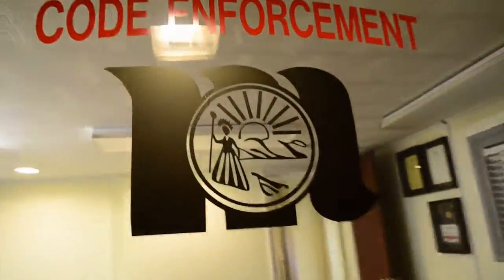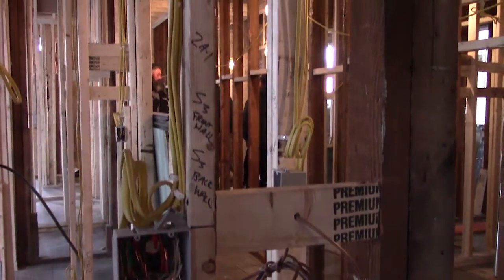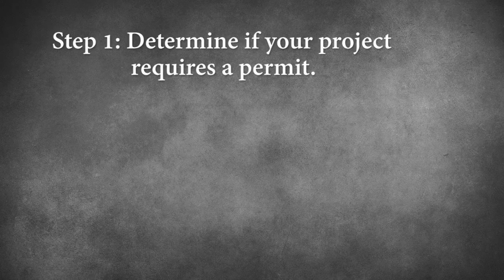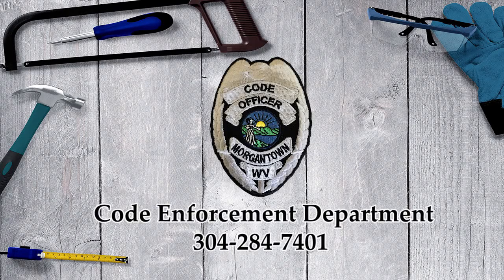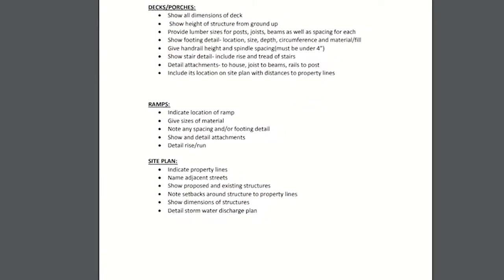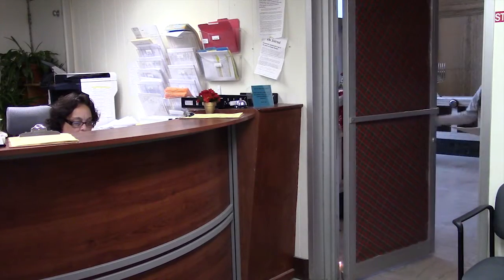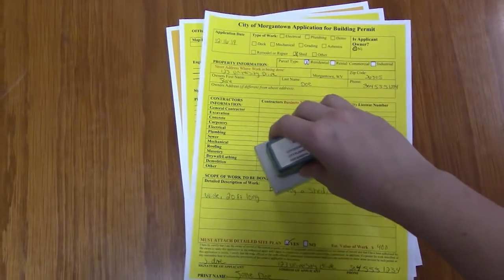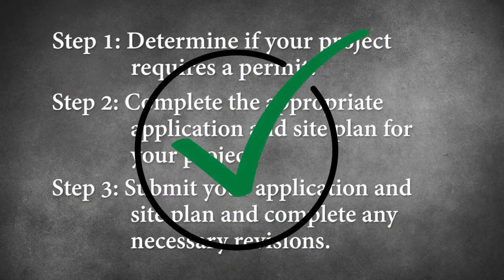Morgantown Minute - Life of a Permit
Posted by the Morgantown Public Communications Office